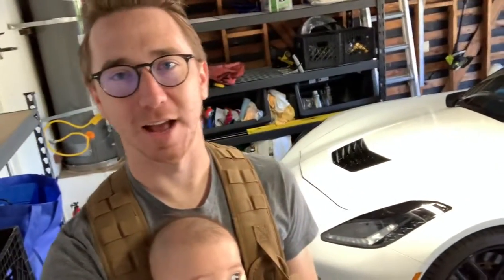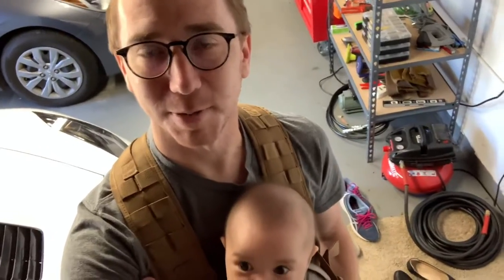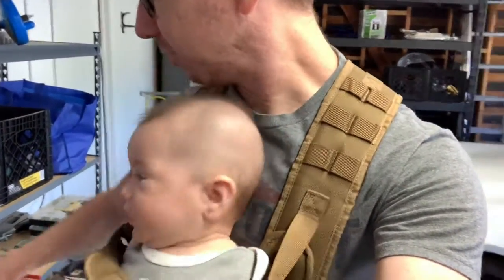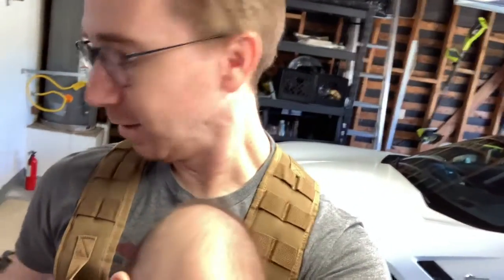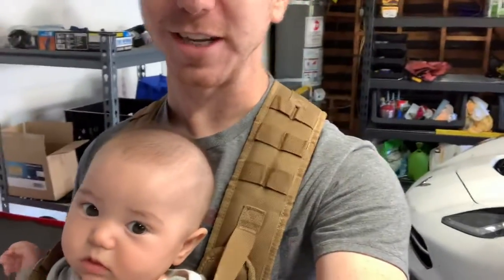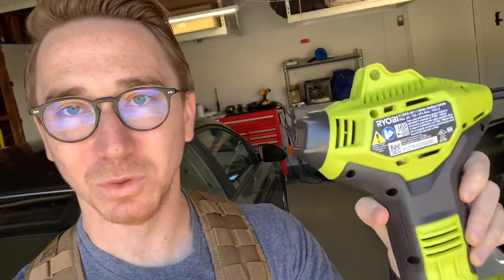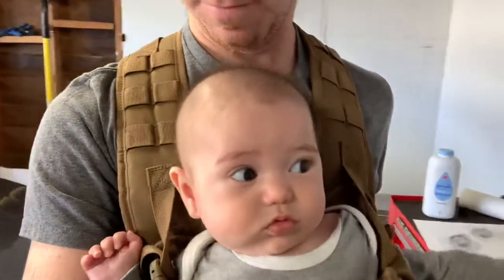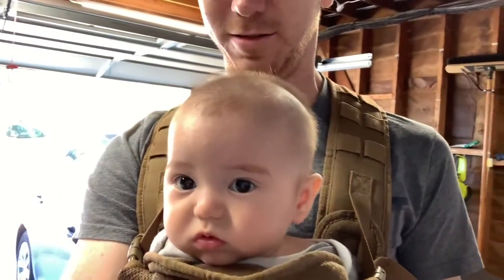Man fills tires with air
Should you use a bike pump? What about a harbor freight air compressor setup? Maybe a battery tool is good enough?

Ryobi, Tactical Baby Gear, Harbor Freight, Corvette